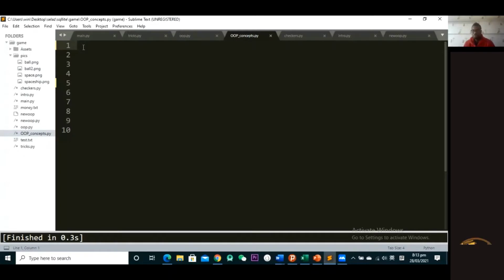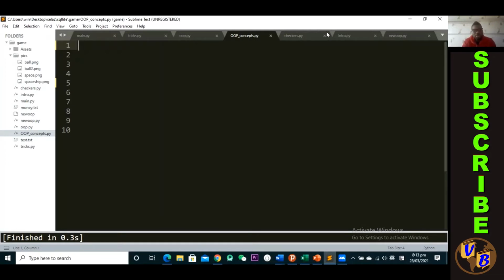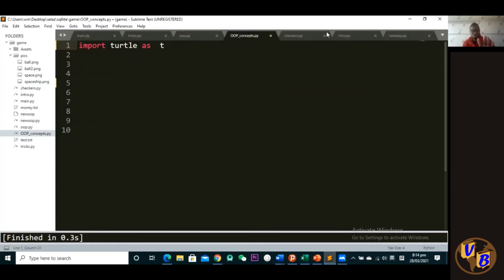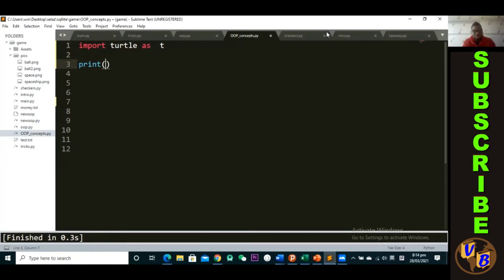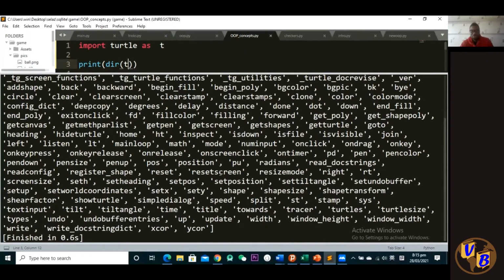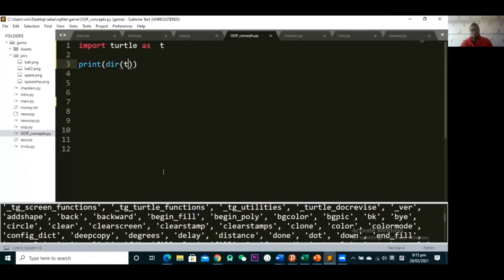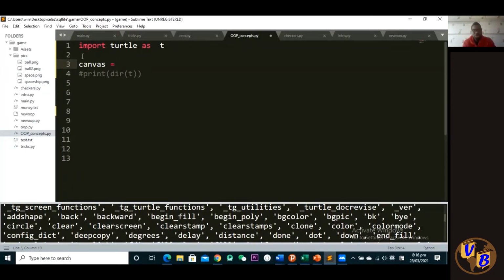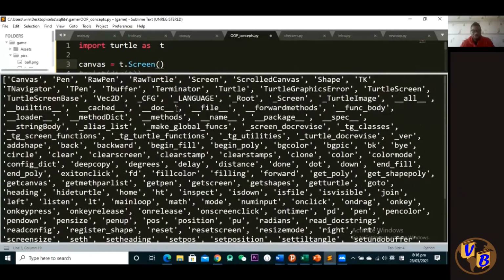Turtle graphics Introduction.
The Turtle library is a built in Python library for drawing 2-D graphics. It provides a virtual canvas and a pen on which you can draw your graphics. Its good for beginners in programming.